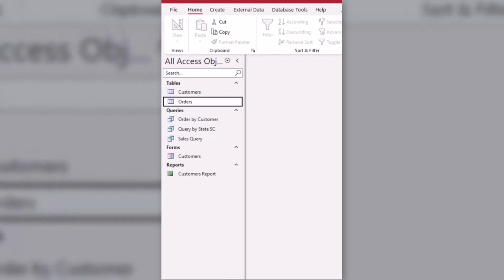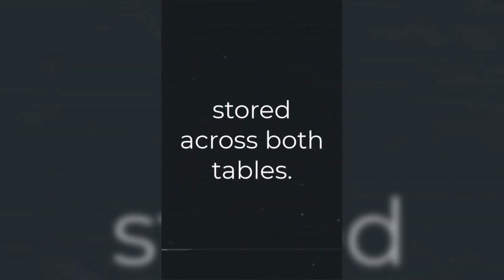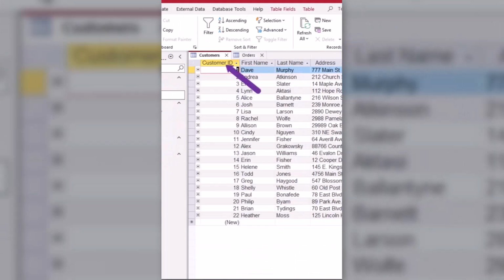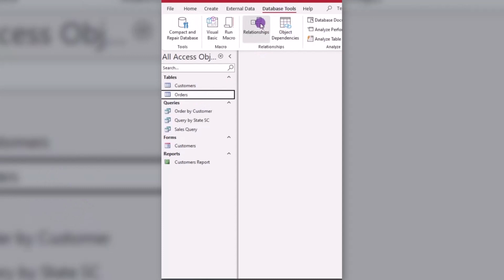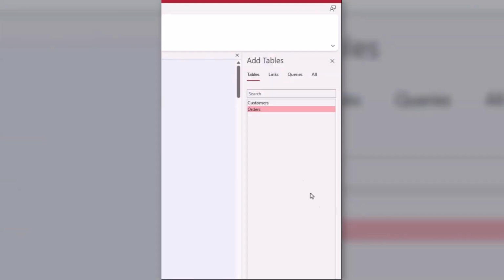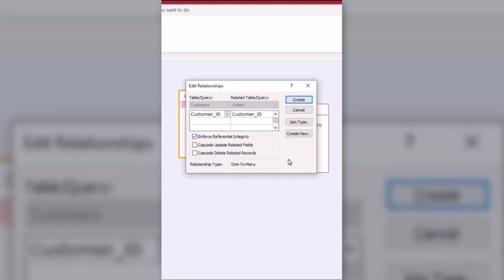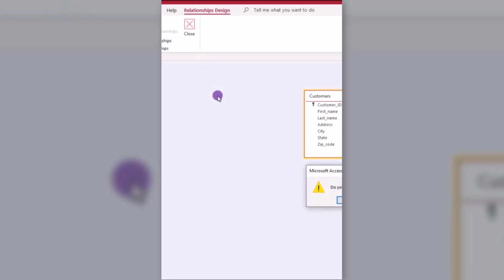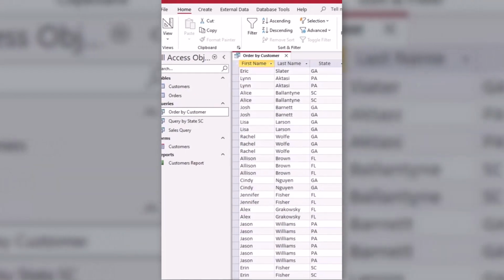Create Table Relationships In MS Access | Express Tutorial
Howdy, and welcome to our continuing series of express tutorials. These videos are intended for people who already have familiarity with specific apps and looking for a quick “How-to” lesson, where they can learn a new technique in no time. 😊

In this lesson you'll learn how to create simple table relationships in MS Access

📢* FREE RESOURCES*

Thanks,
Professor Cubs